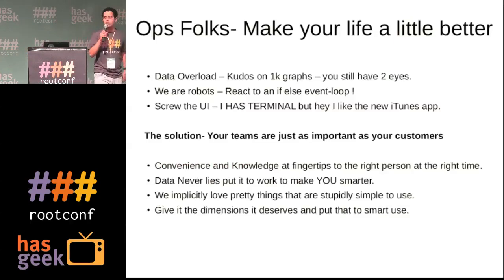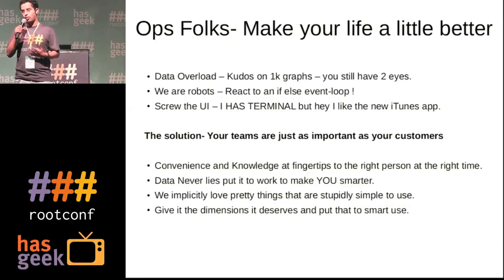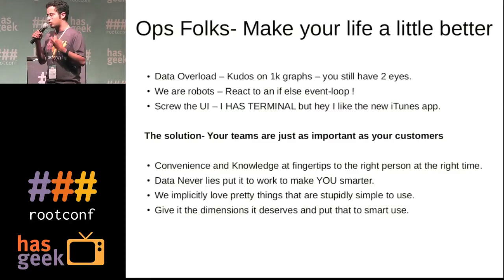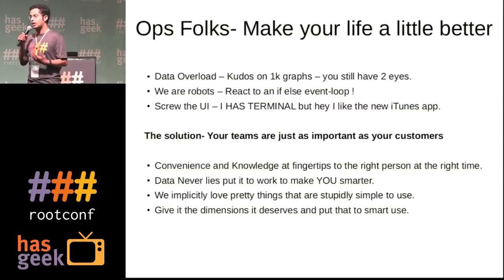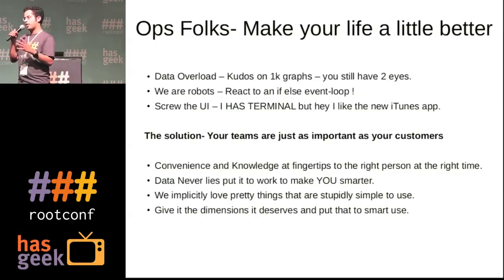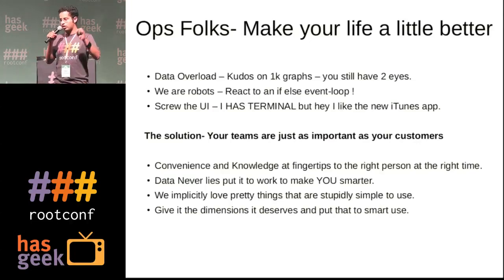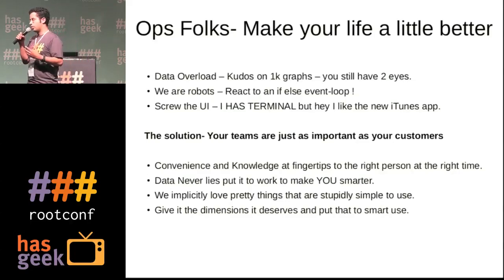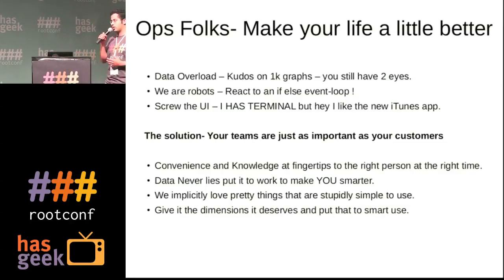[Flash Talk] DevOps best practices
This is a quick, five-minute flash talk on best practices for DevOps managing large infrastructures.